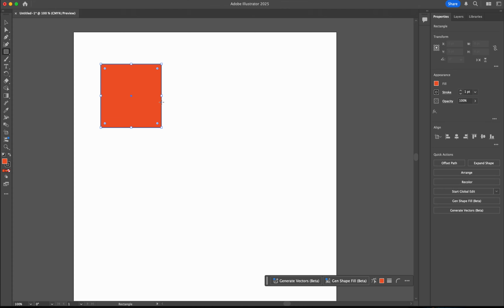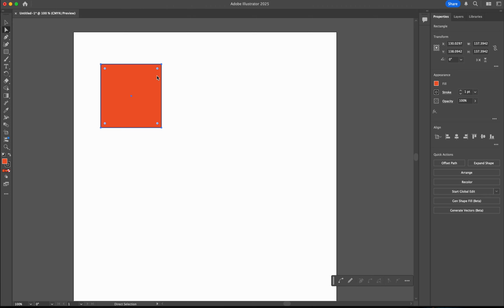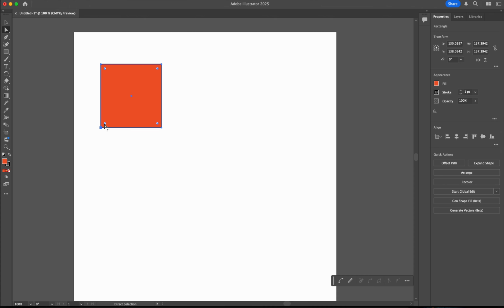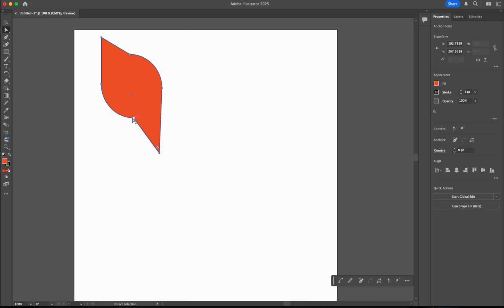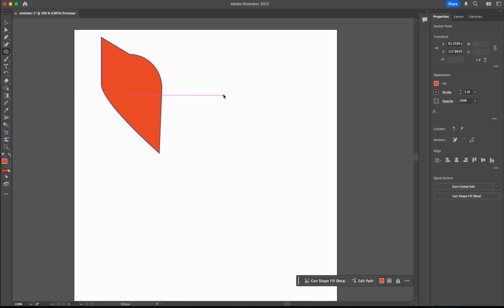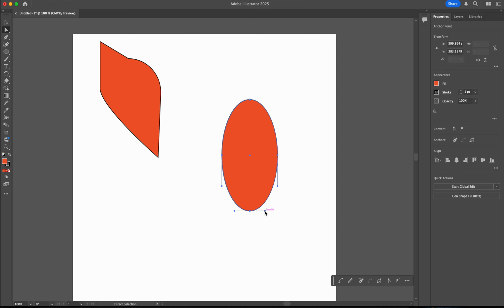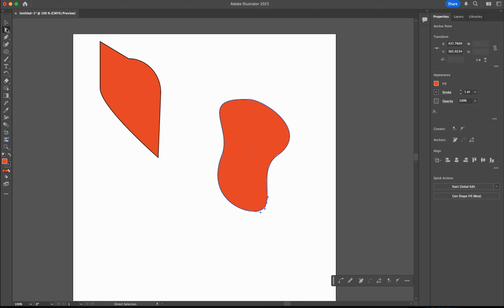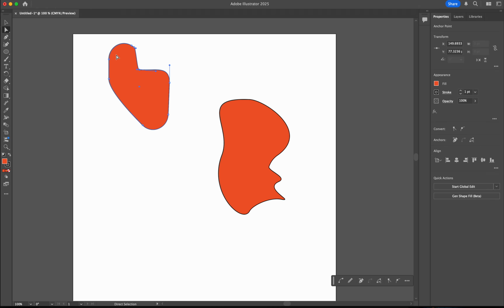Direct Selection Tool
Make changes to shapes using the direct selection tool.